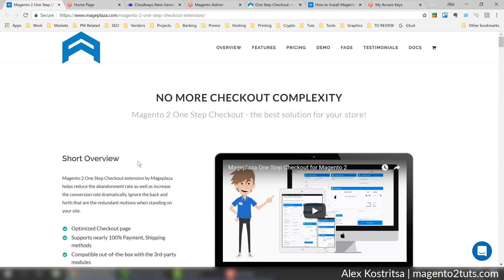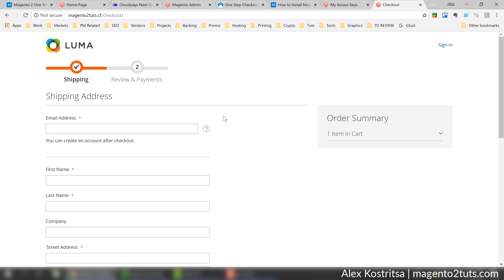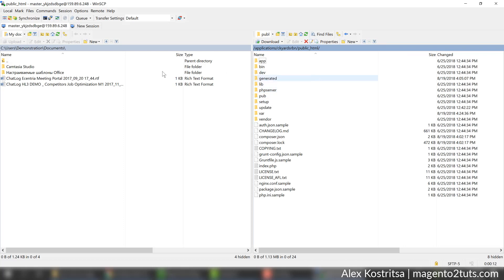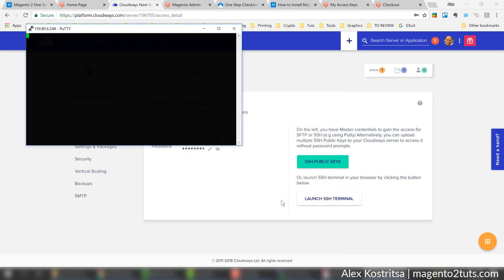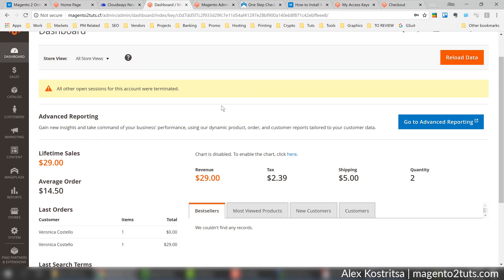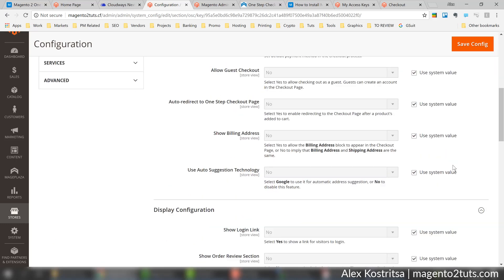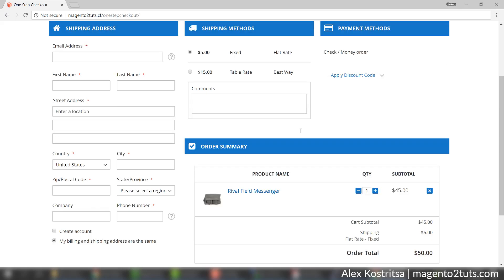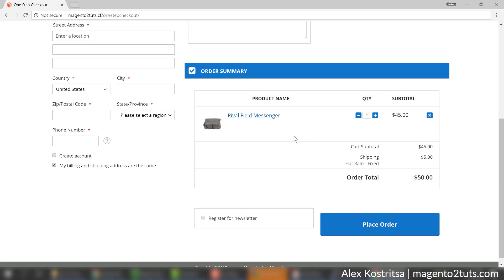One Page Checkout Magento 2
In this video I will talk about One Page Checkout extensions for Magento 2.